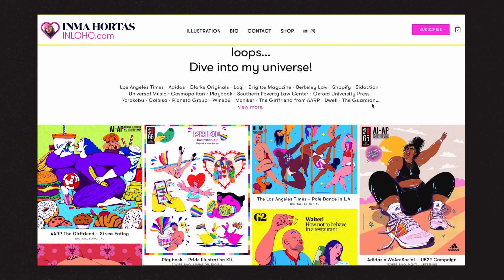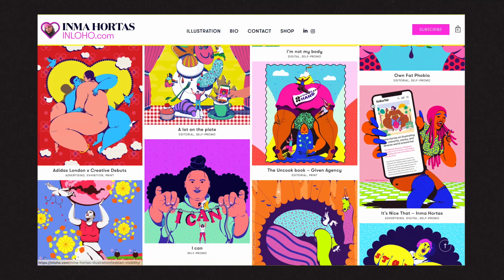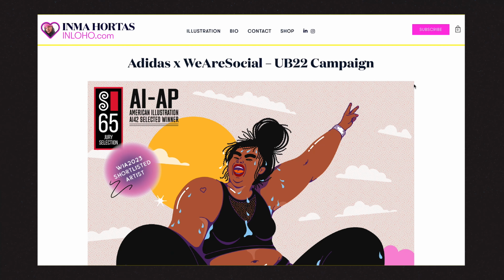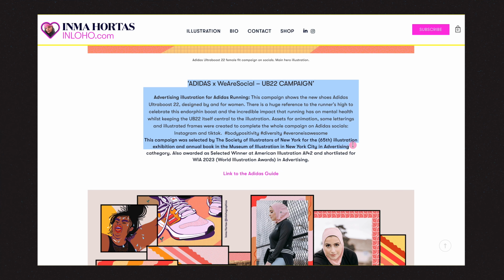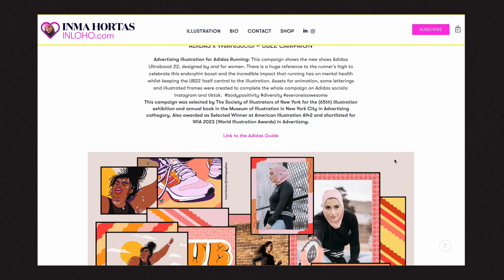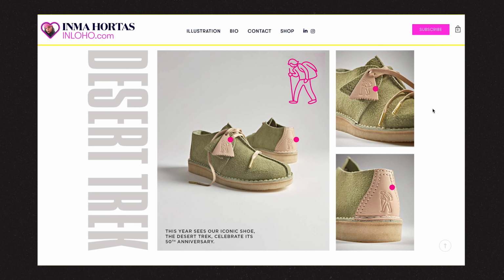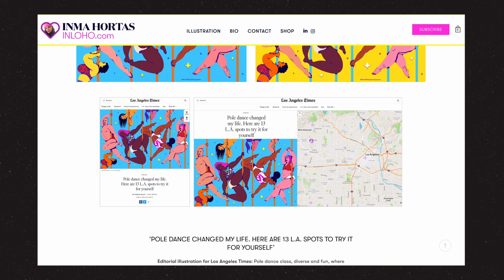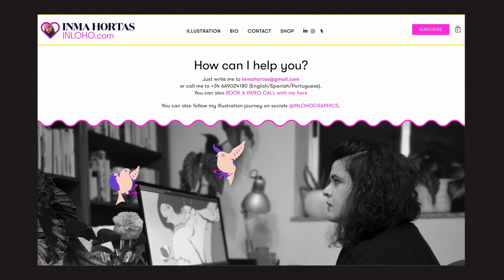The Perfect Illustration Portfolio?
📕 Get my book: The Illustrator’s Guide (How to create your illustration career)

🚀 Struggling to get illustration clients? I can help
Work with me 1:1

ABOUT ME
I’m James, an illustration agent @folioart - I share what I’ve learned about the illustration industry to help new illustrators find their first clients and become professionals faster.

📖 If you want to start your career in freelance illustration, this book is for you